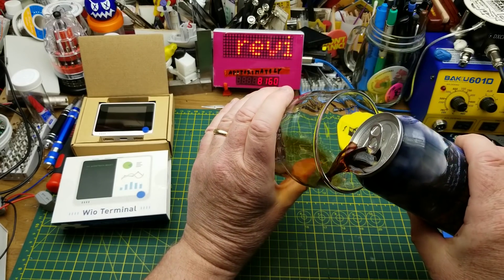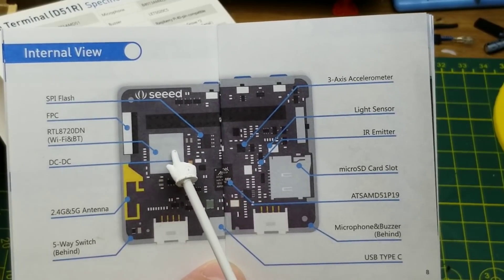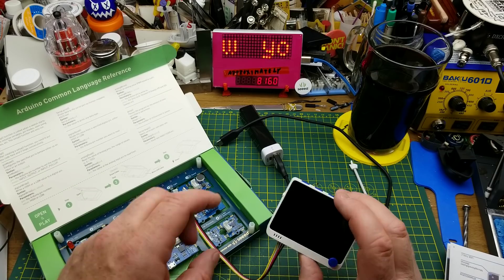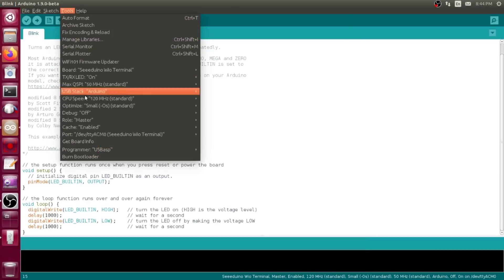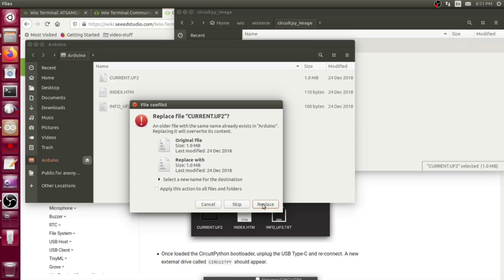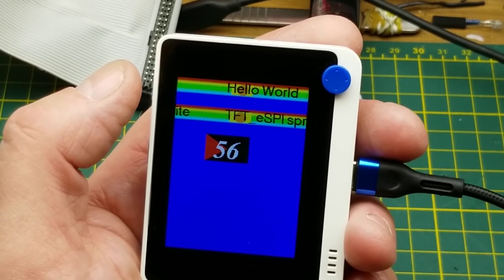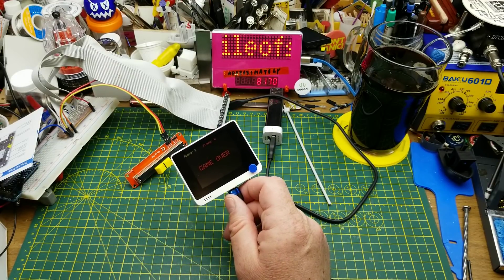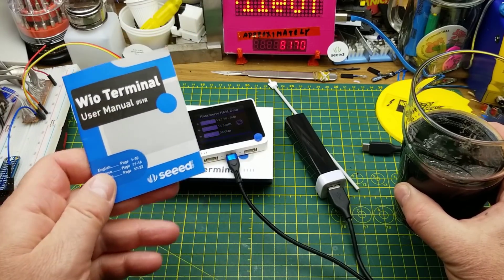WIO terminal first look and review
Seeed Studio sent me this interesting little IOT / microcontroller device to review.
It's called the WIO terminal, and for the price, it packs a lot of hardware into the little handheld case.
Let's take a look at some of what it can do.